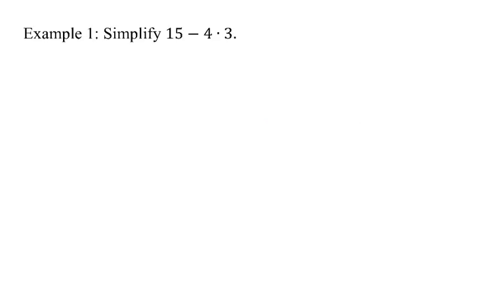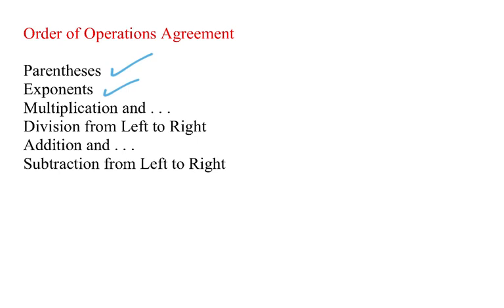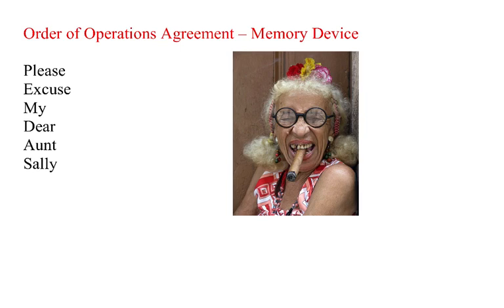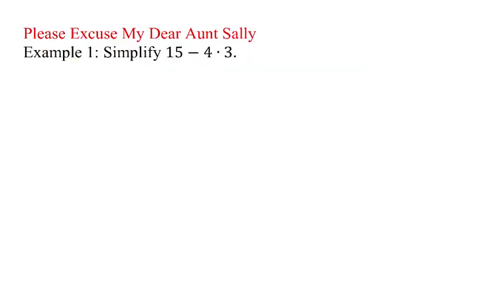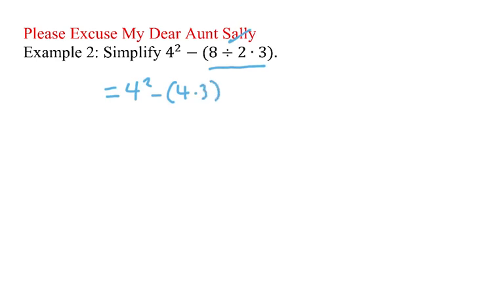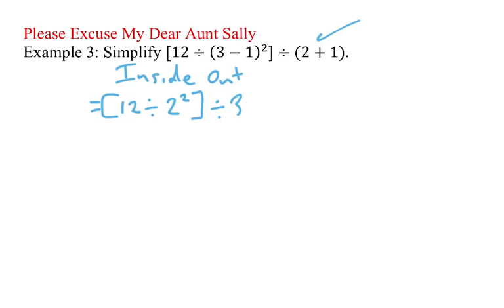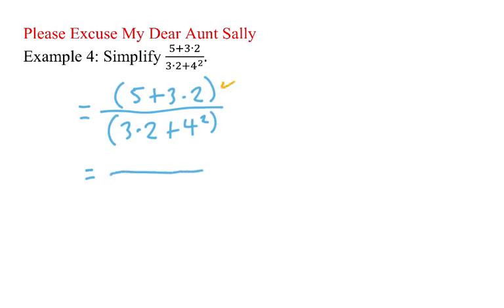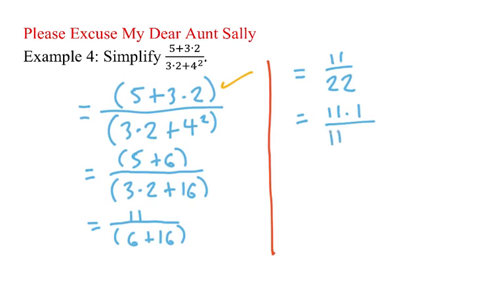Order of Operations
This video introduces the order of operations for simplifying mathematical expressions. It is written at the high school or developmental college level.